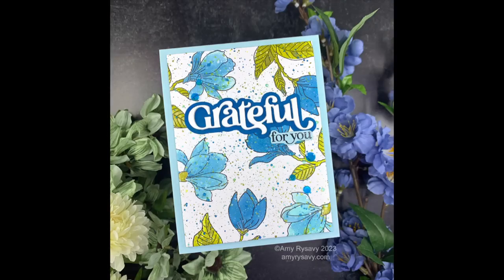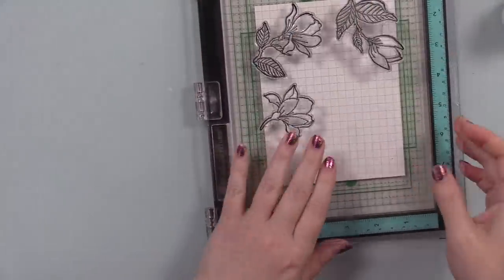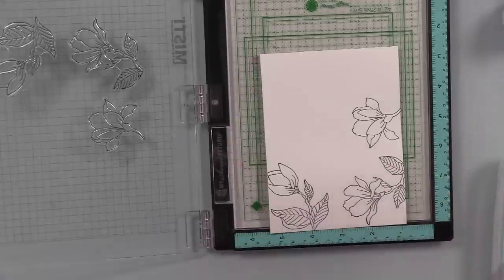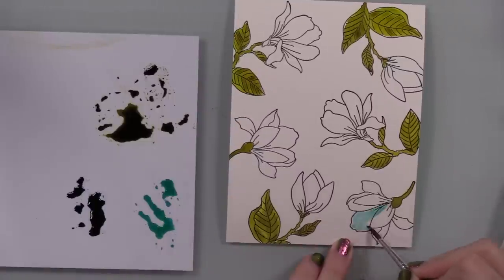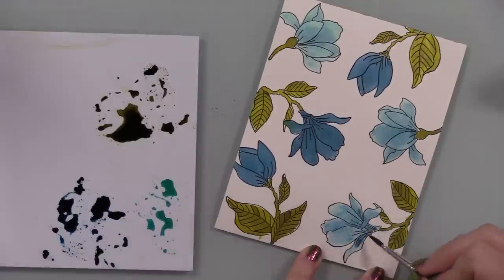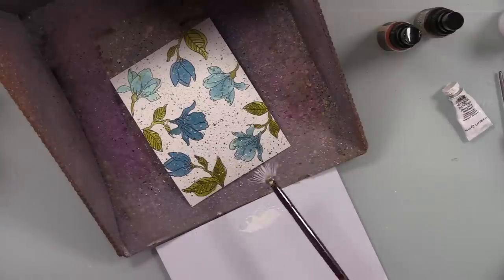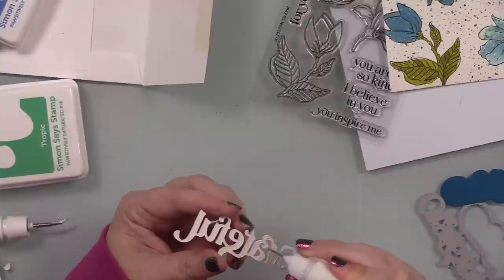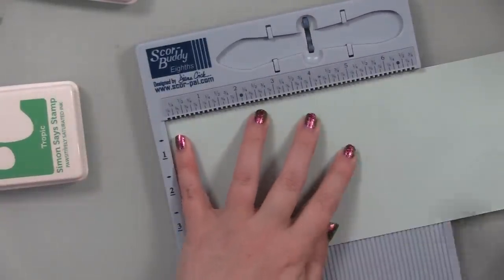STAMPtember 2023 Limited Edition Exclusive | Memory Box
• Memory Box STAMPtember Exclusive So Kind Stamps and Dies

• SSS Pawsitively Perfect Placement Guides Large Mat And Transparency

• PLATINUM SIX Die Cutting Machine with Universal Plate System